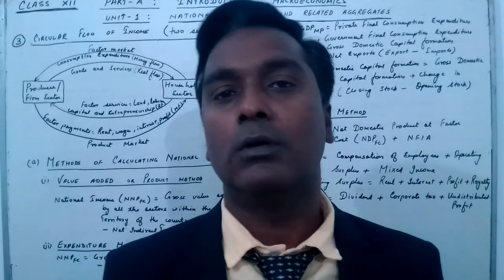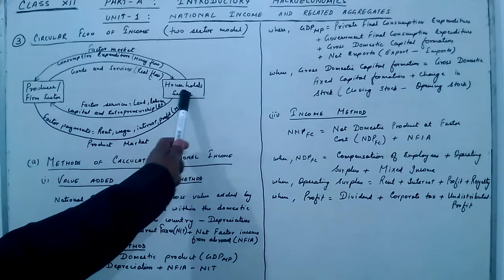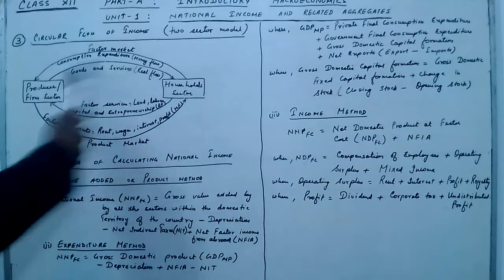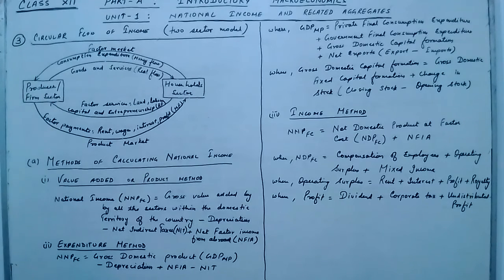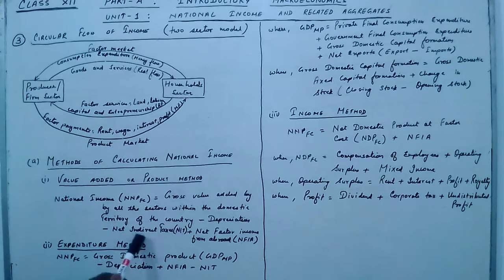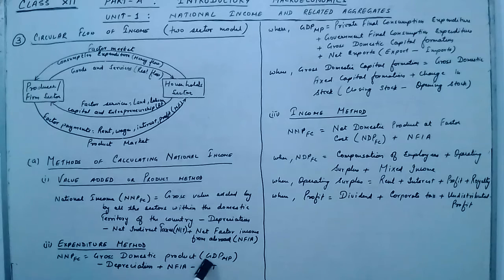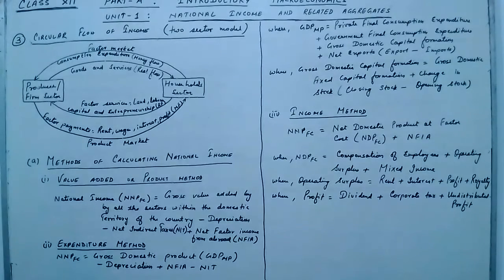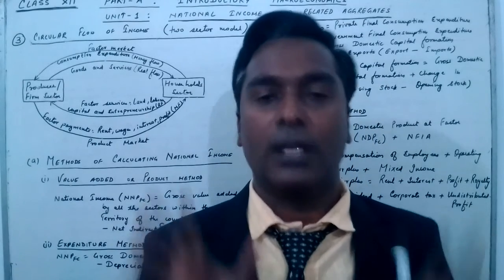Class 12 Macroeconomic. 2- National Income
Circular flow and National Income